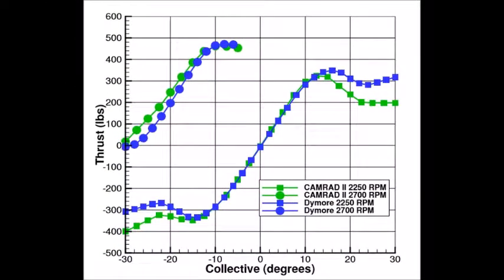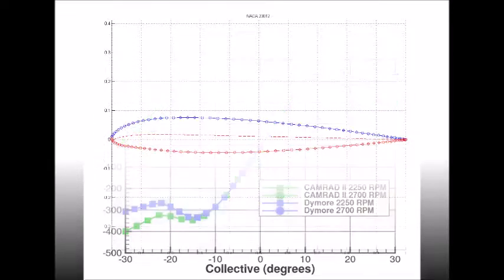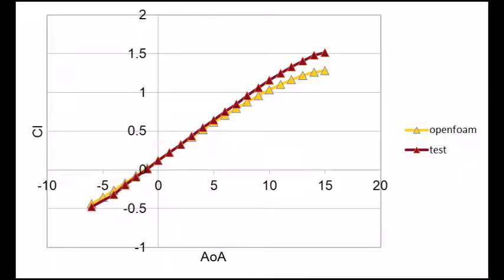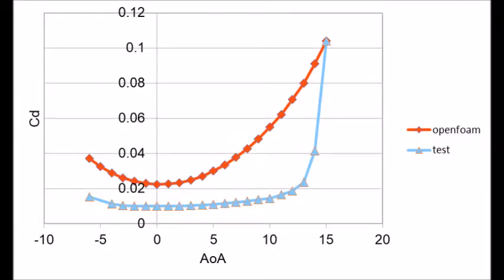2D CFD Airfoil Analysis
Introduction and explanation of summer research project involving using computational tools to calculate aerodynamic coefficients of airfoils.